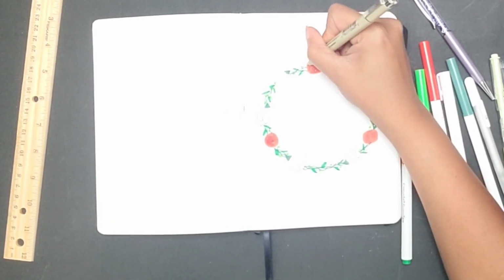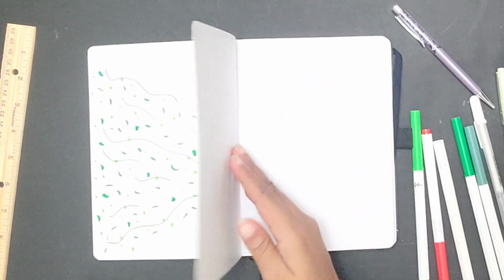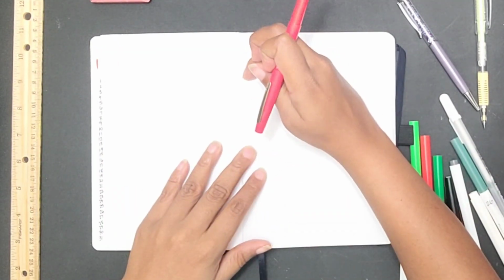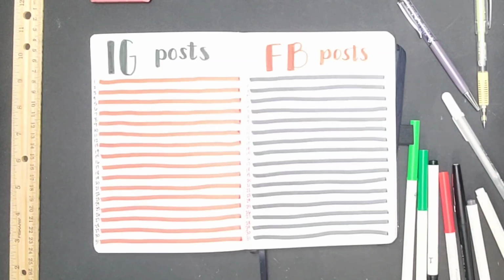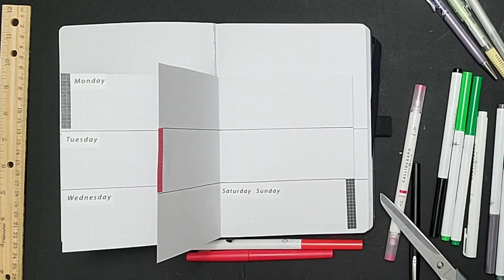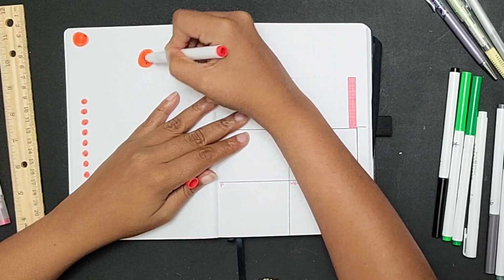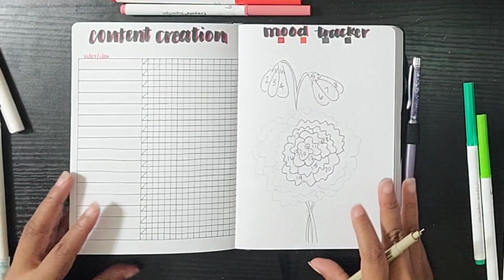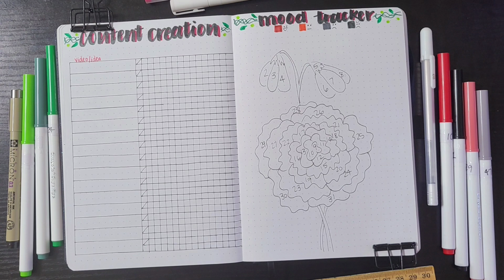January BuJo Setup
*it does not cost anything extra to use this link.

Pigma Micron Pens:

Scissors (not sure if still available):

Crayola Supertips 100:

Paper Mate Flair Felt Tip Pens: